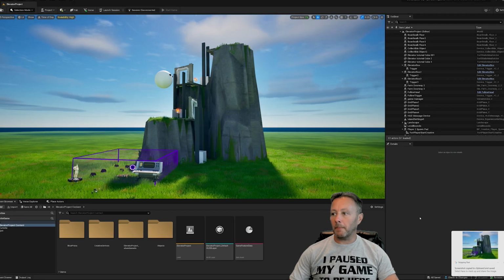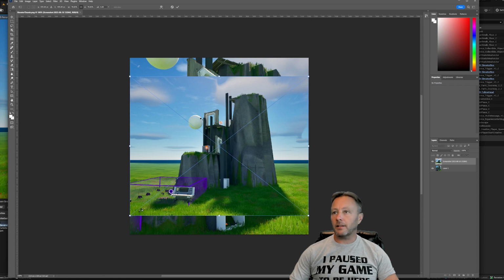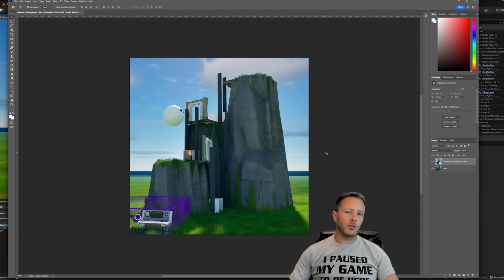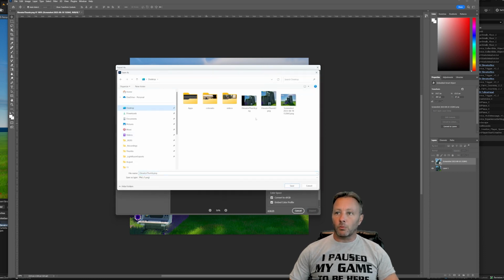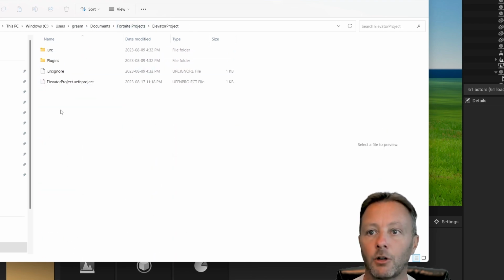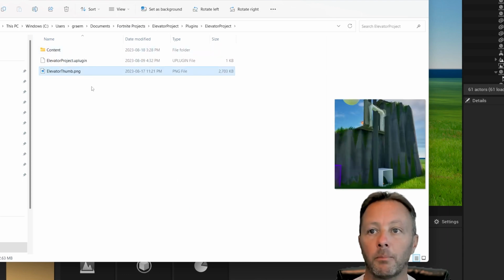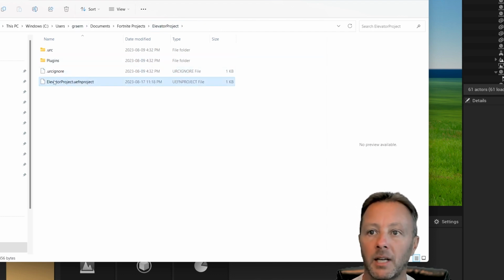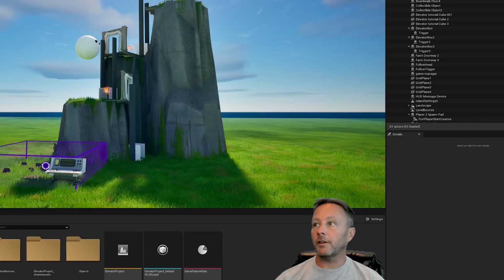How To Make A Project Thumbnail In UEFN It's SUPER EASY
This is a useful little tip for visual organization of your projects in UEFN, make a thumbnail to look at in the project list.